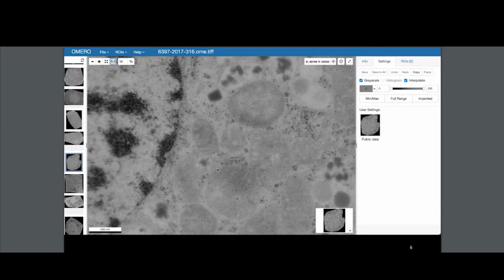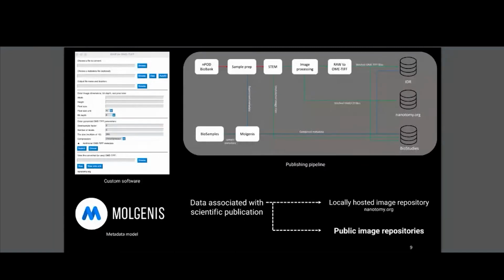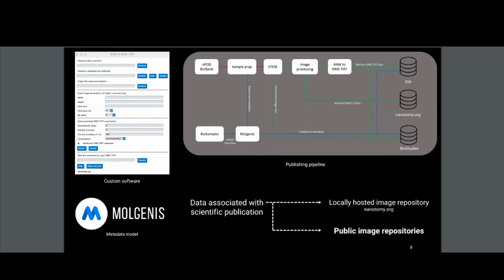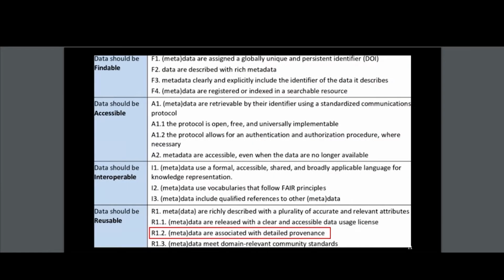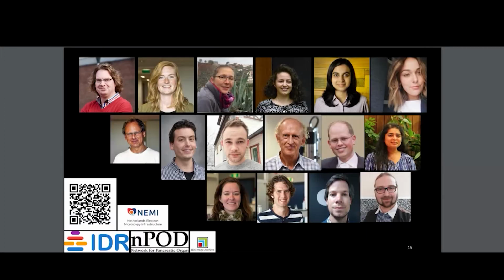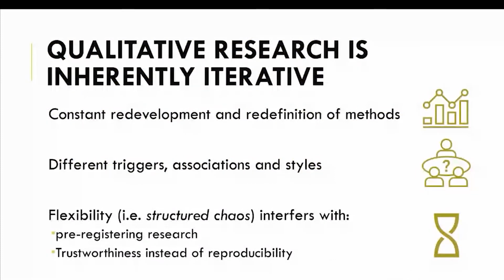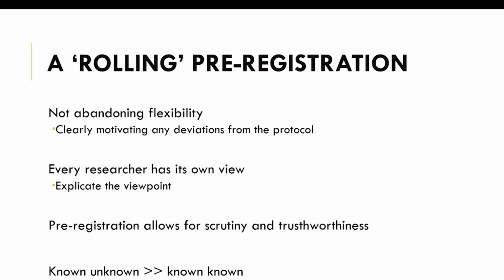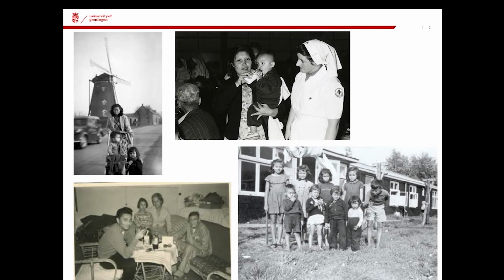Lightning talks Open Research Award 2022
Lightning talks - Inspiring open research case studies from UG researchers

Short presentations of the three case studies that were randomly drawn by the jury as winners of the Open Research Award

Dr Ahmad Alsahaf and team (Department of Biomedical Sciences of Cells & Systems, UMCG):
FAIR data management of a large-scale electron microscopy database for type 1 diabetes
Aranka Ballering and team (Department of Psychiatry, UMCG):
Preregistering qualitative research: our known unknown
Julia Doornbos and team (University College Groningen/Faculty of Spatial Sciences):
The Postcolonial Present: co-creating, sharing and remembering life stories of the Indo-European diaspora